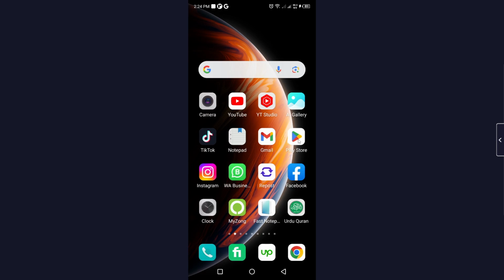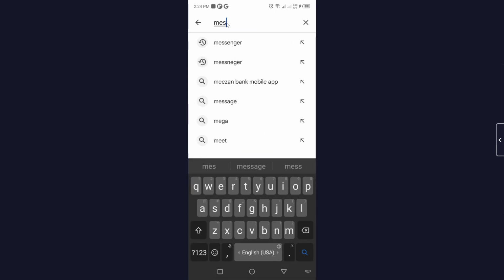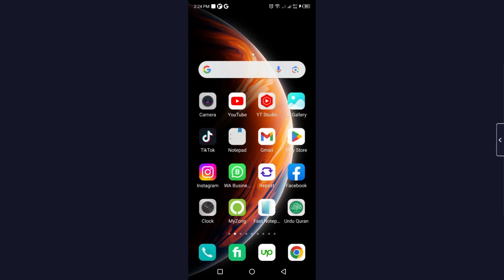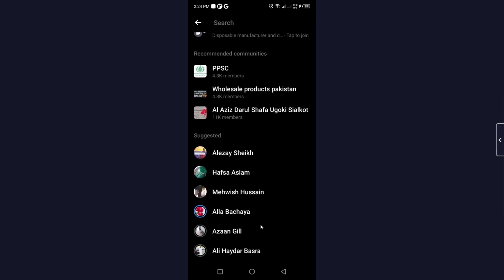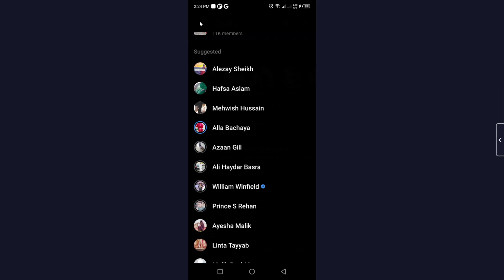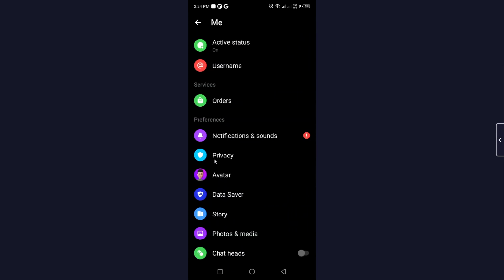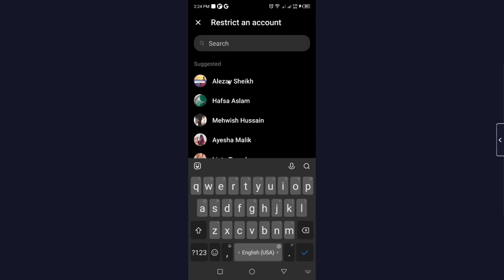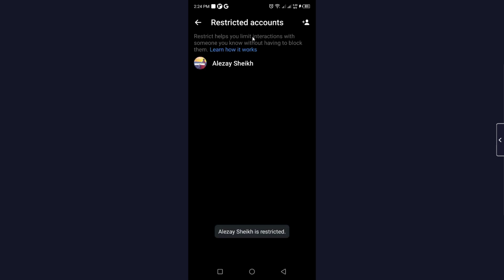Remove Suggested on Messenger !! 2023